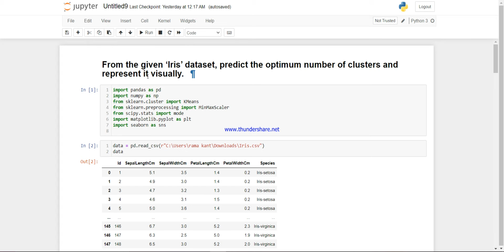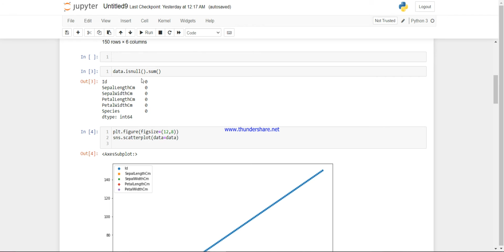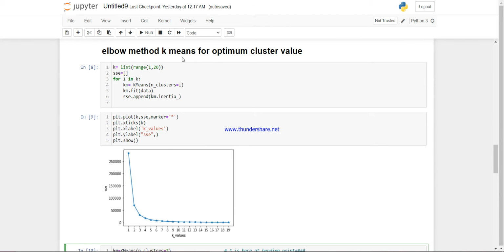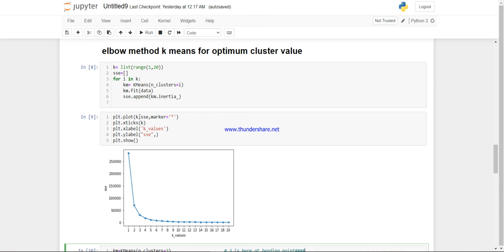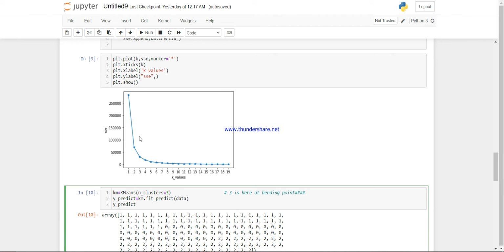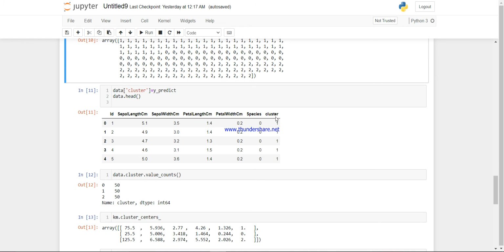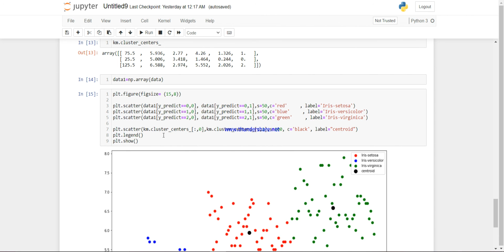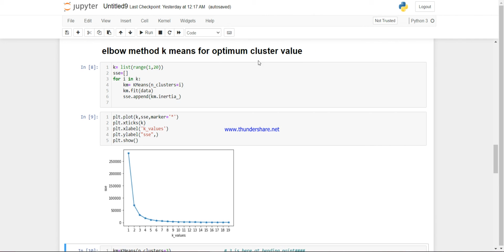find out optimum cluster values using k mean in ML